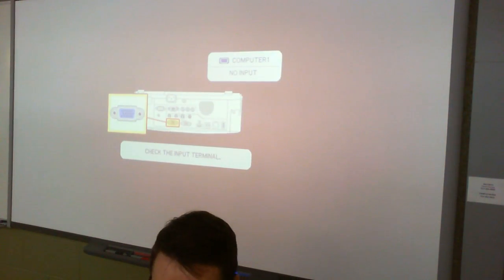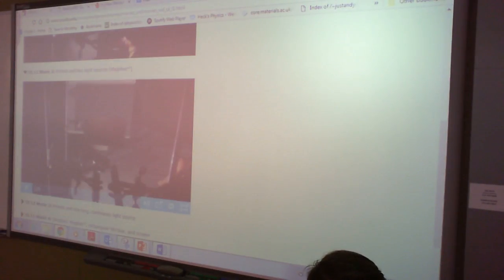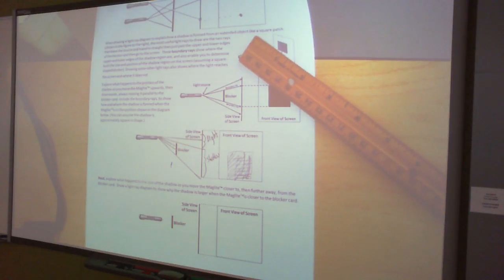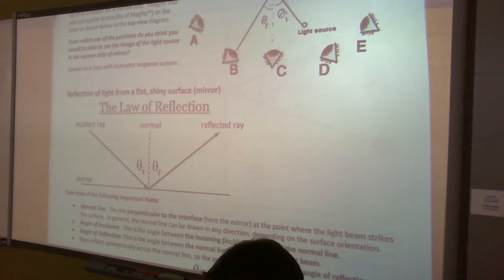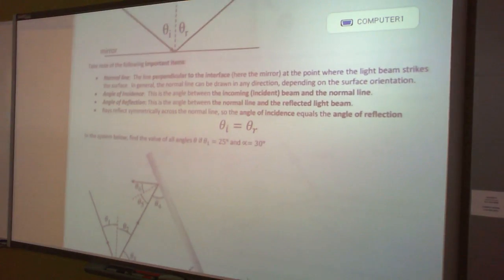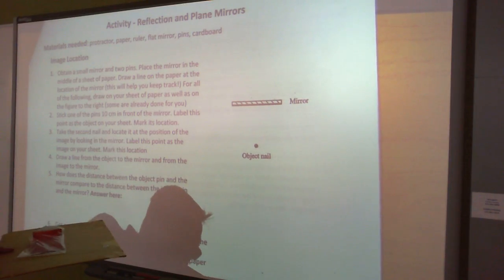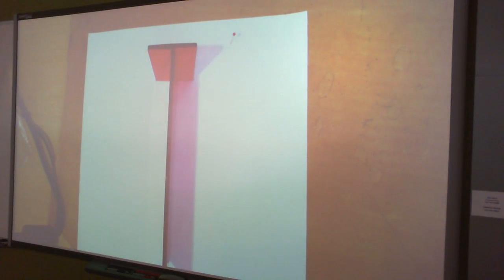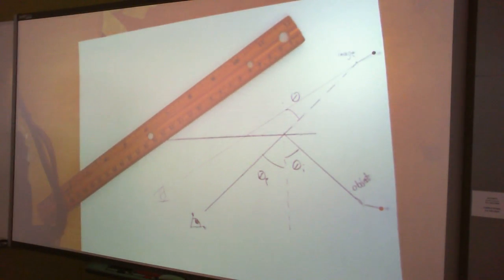Physics Lab Ch 18 - Reflection v1